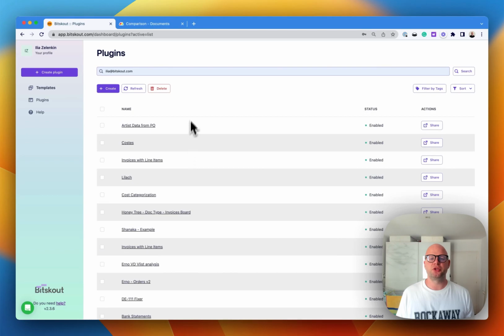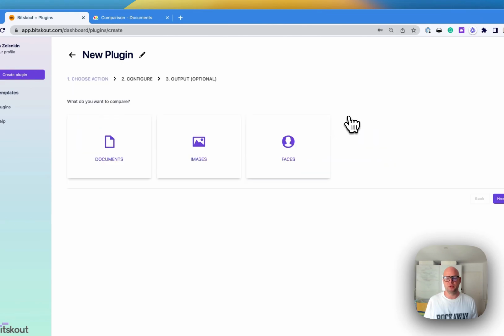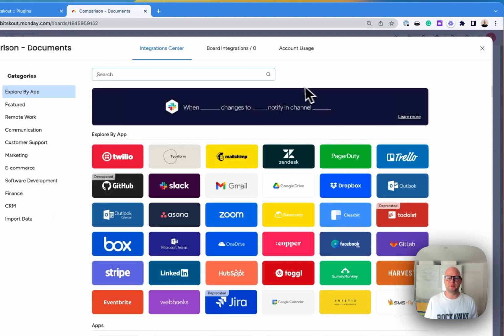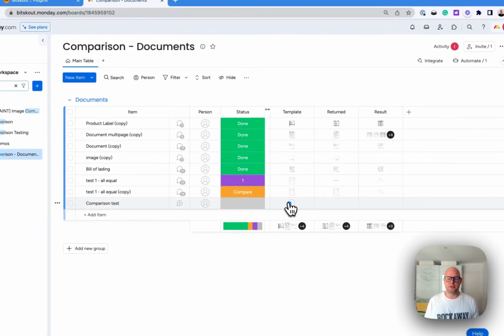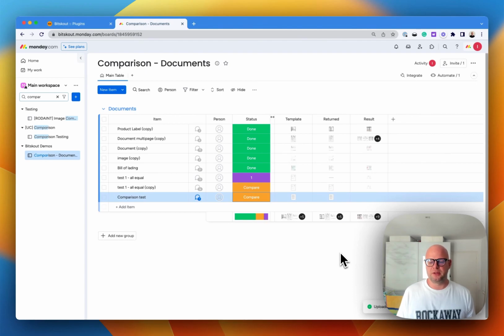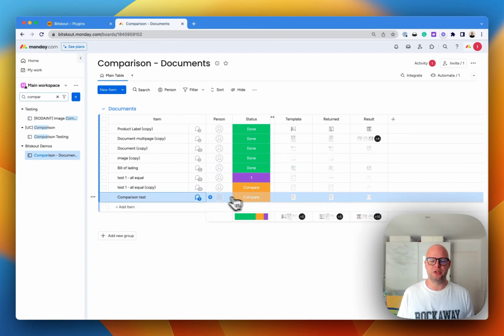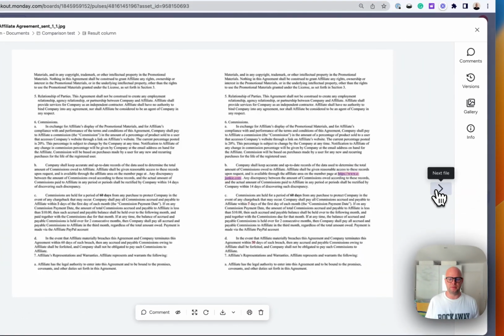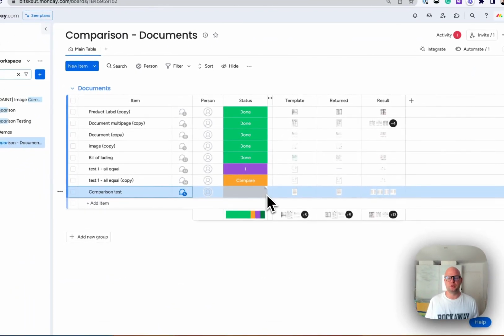Fighting Fraud with Automated Document Comparison in monday.com with Bitskout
Learn how to compare two documents using Bitskout & Monday.com to detect changes in contracts, supply chain docs, and more. Automate the process for accuracy & efficiency.